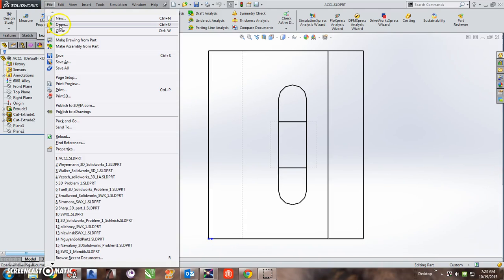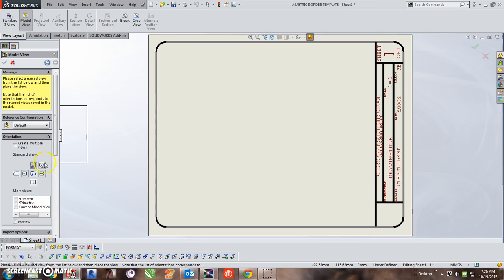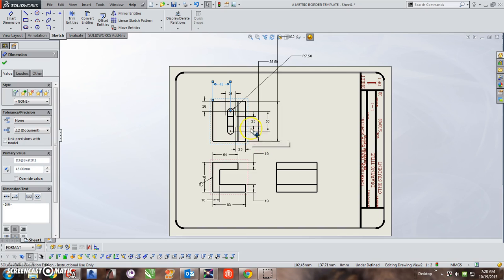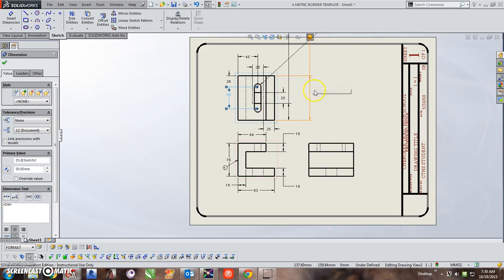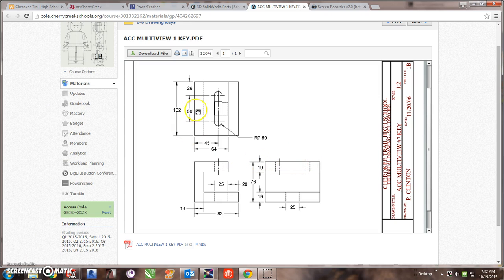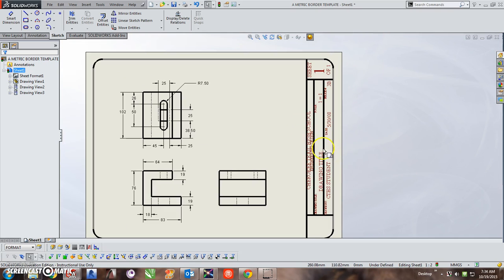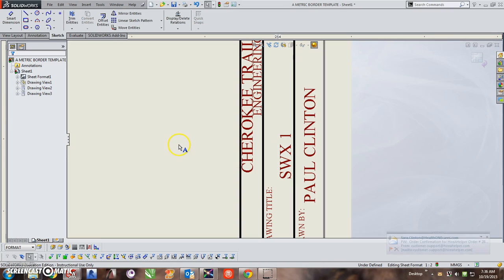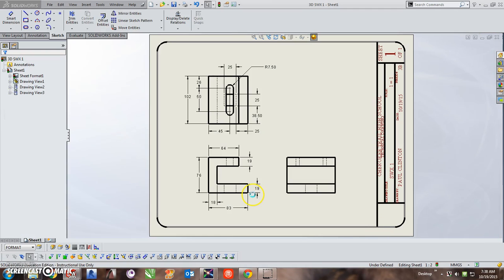3D SWX 1 Drawing